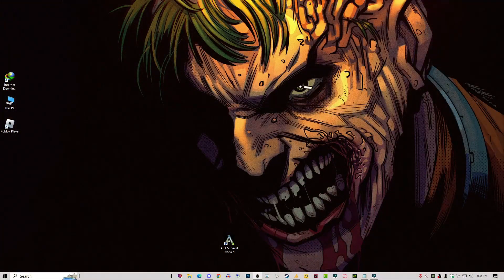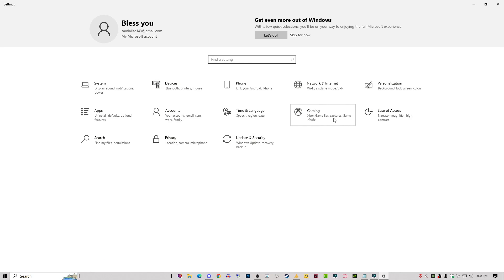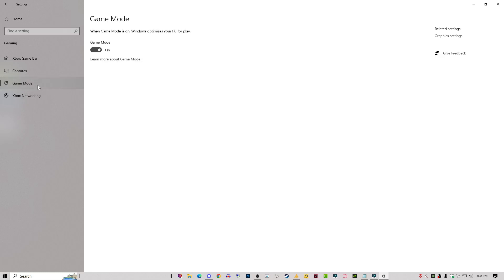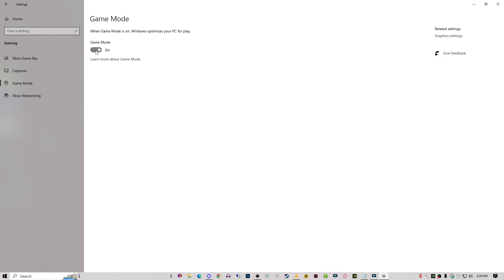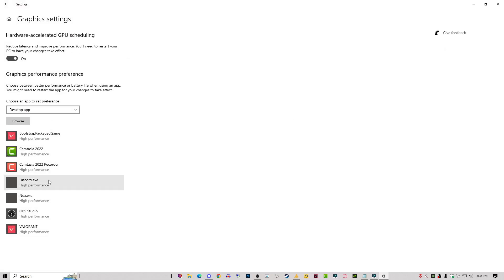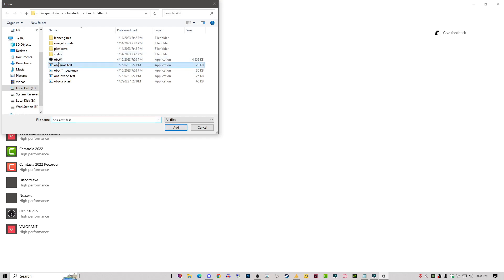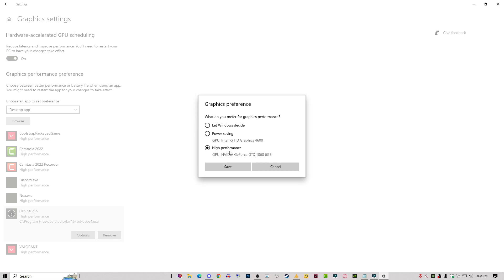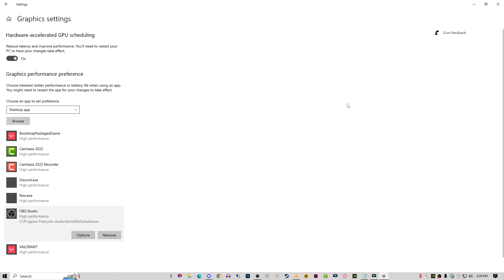Windows 10 Game Mode: Is It Good or Bad? | Enable it Right Now!!!🎁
Windows 10 Game Mode: Is It Good or Bad?
It's good, but don't expect miracles

It can help stabilize the frame rate in games that demand more system resources, even if your computer can’t normally handle it.

If you’re running a newer game on an older computer and want to see improved performance, let Windows 10 Game Mode do the work for you.

How Does Windows 10 Game Mode Work?
If you’ve ever tried to run a game on sub-par hardware, you know the pain of dropped frames and sudden slowdown. Frame drops can mean the loss of a game, especially if you’re up against a boss that relies on sudden reactions — or if you’re in a multiplayer match and you can’t keep up with your opponent on-screen. Windows 10 Game Mode works to prevent this from happening by giving the game you’re playing priority access to all system resources, specifically those from the processor and graphics card.
It also has a secondary feature that goes a bit more under the radar: it halts notifications, Windows updates, and driver updates. You won’t receive system notifications and your gameplay won’t be interrupted because your computer decides it’s time for an update out of the blue.

Does Windows 10 Game Mode Cause Problems?
Most likely, Game Mode won’t cause performance issues when you’re playing your favourite game, and may even help you squeeze a few more frames out of it. If you find that your performance isn’t what it should be, you can disable Game Mode and eliminate it as a variable to find out if it’s the source of the problem.